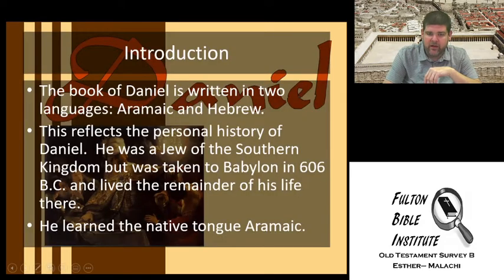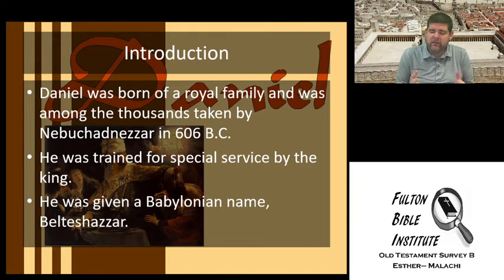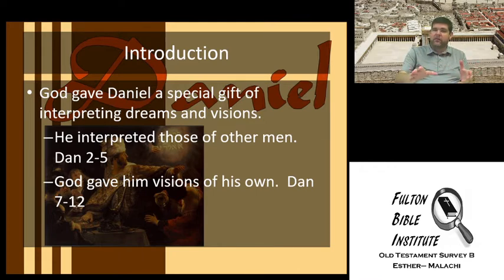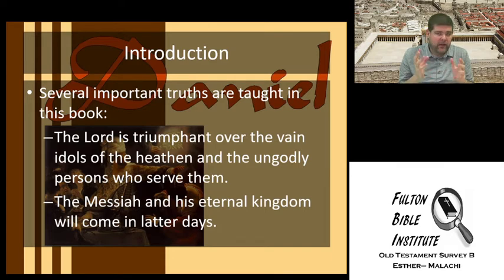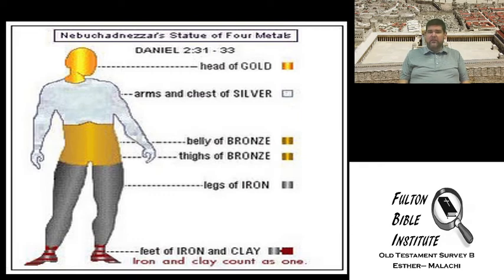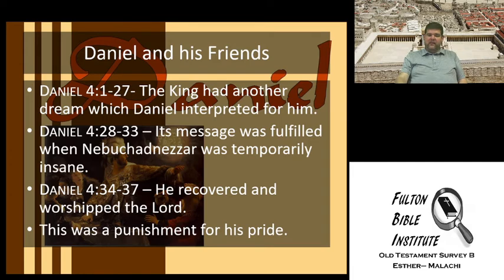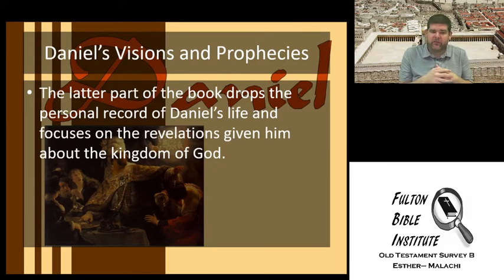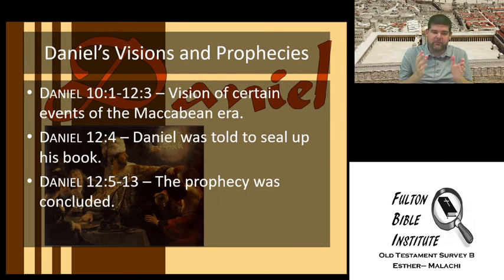03-16-2021 FBI #7 - Daniel